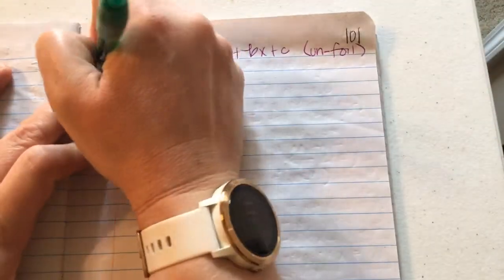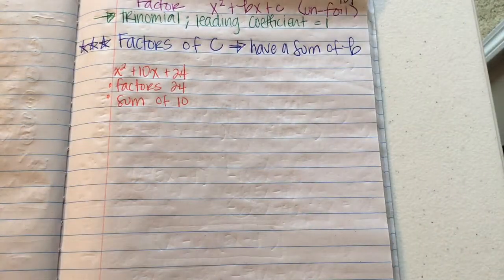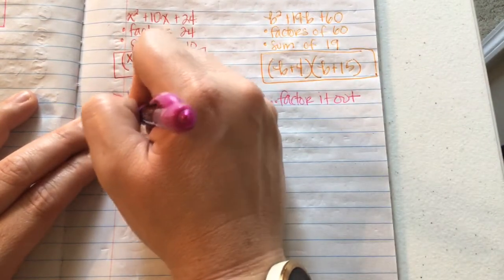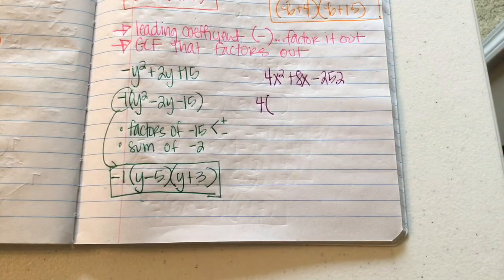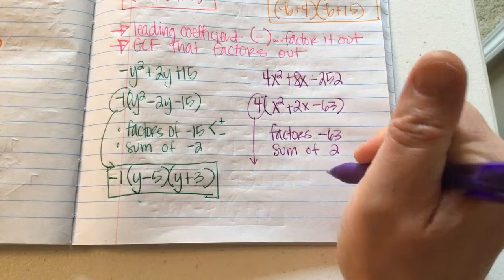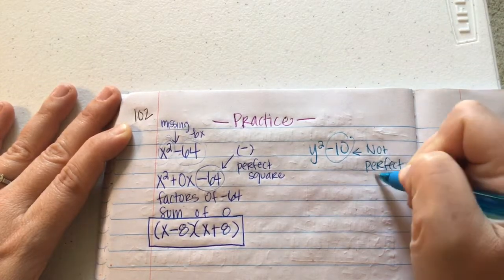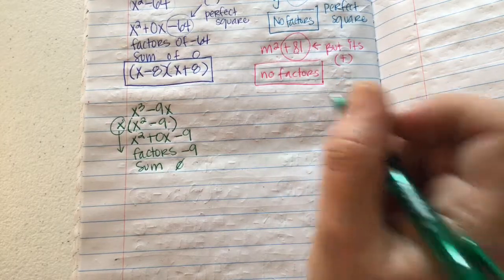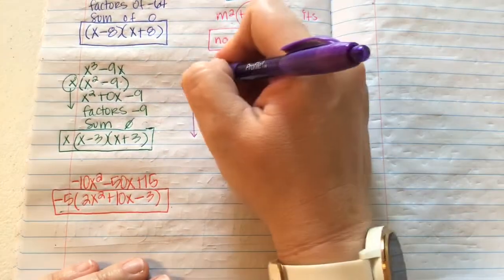Video 6: Factoring x2+bx+c